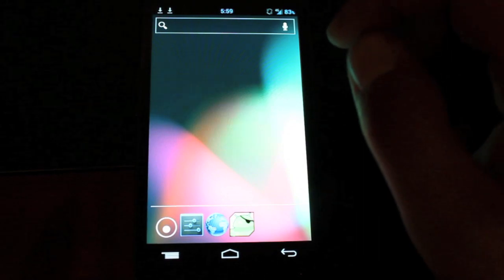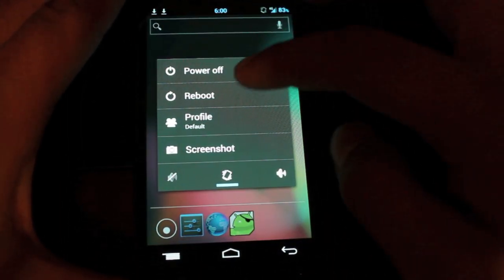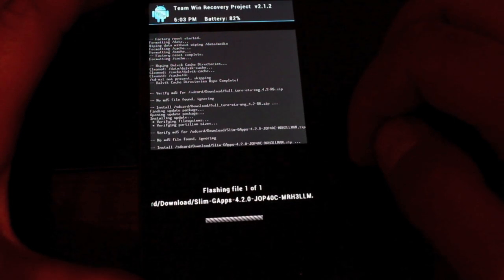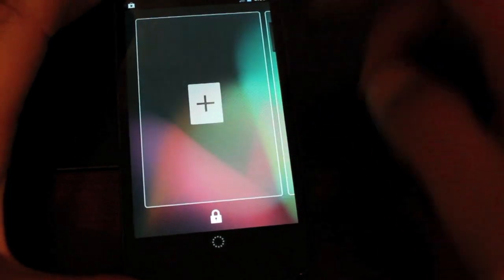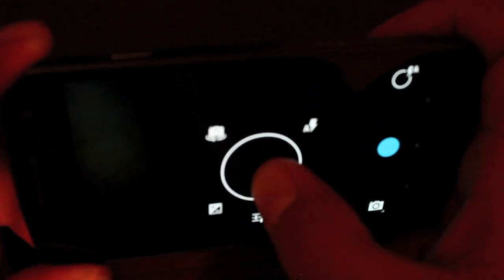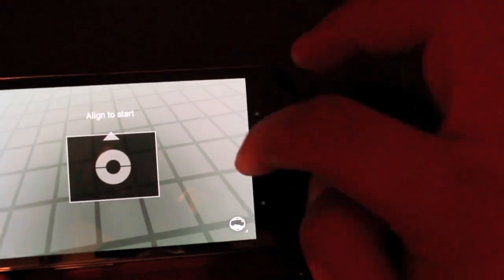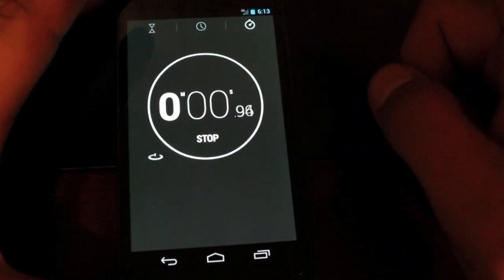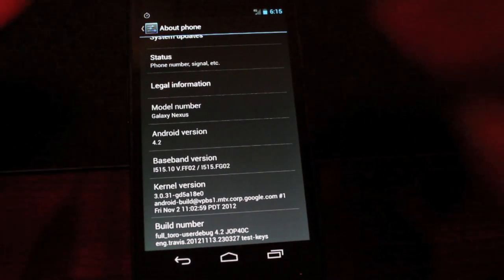Galaxy Nexus Stock Rooted 4.2 Jelly Bean Rom Install from any Firmware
Buying Something?

The version by Grouper was supposed to have root preinstalled, but upon inspection of the rom once it was installed I found that there was no root. The Rom by MMuzzy however has proper root so if you are looking for root flash that version. You will get the same exact Pure AOSP 4.2 experience either way!